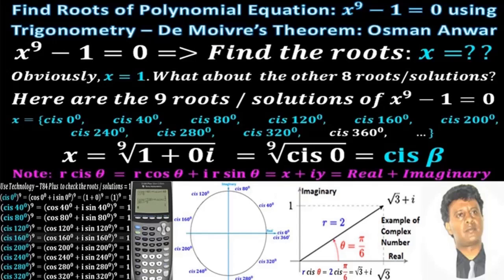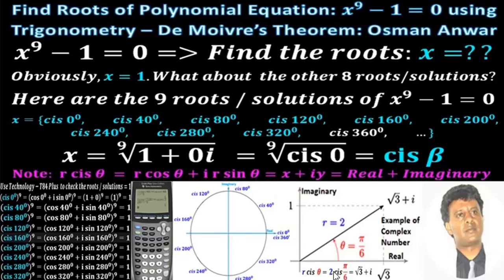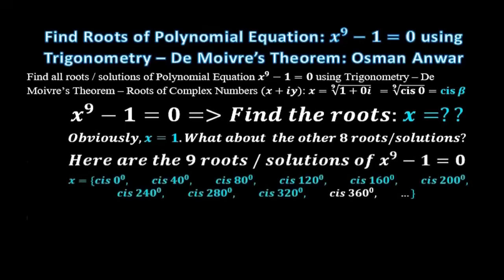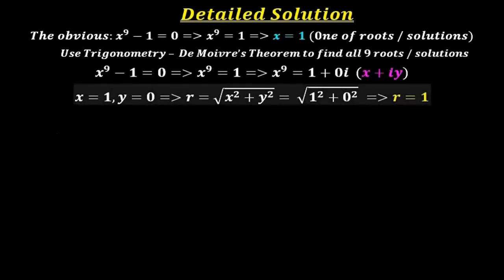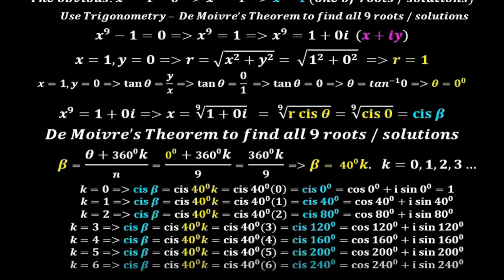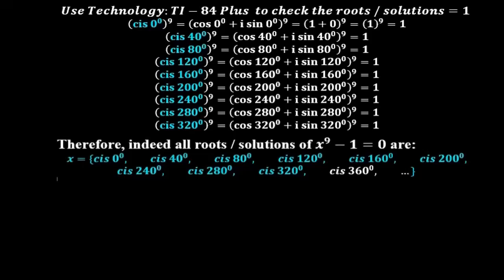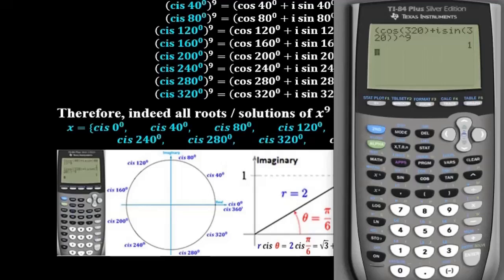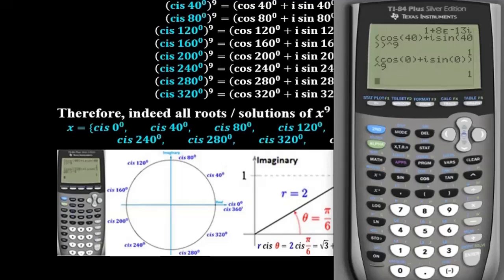How to Solve Polynomial Equation using Trigonometry De Moivre’s Theorem – Roots of Complex Numbers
How to Solve Polynomial Equation using Trigonometry De Moivre’s Theorem – Roots of Complex Numbers: Osman Anwar
Complex Numbers in Rectangular Form: x + iy
Complex Numbers in Polar Form: r cis θ
Complex Numbers in Rectangular and Polar Form: x + iy = r cis θ
De Moivre’s Theorem – Roots of Complex Numbers